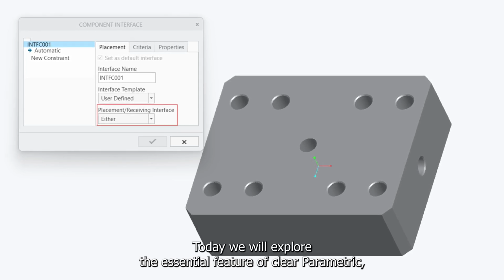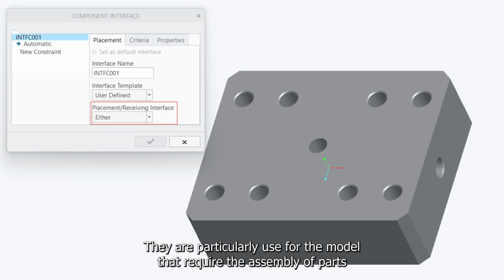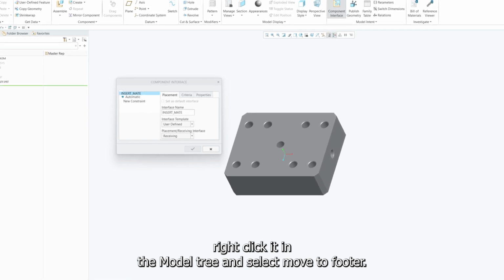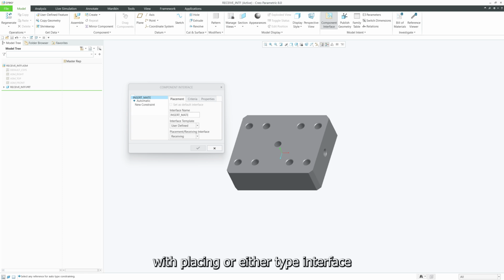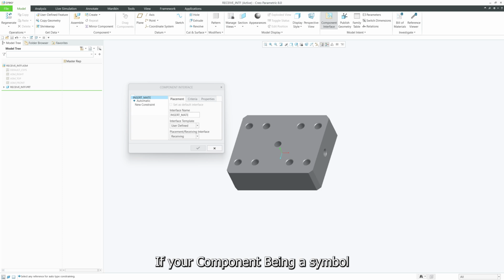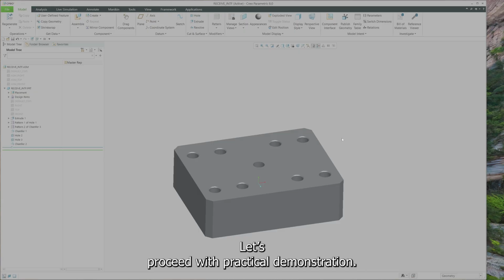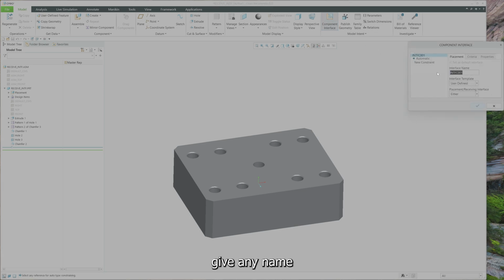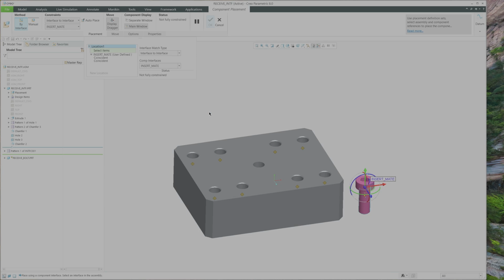Creo Receiving Interfaces-2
When you insert a component with a Placing or Either type interface into an assembly with a Receiving interface, Creo Parametric defaults to the Interface to Interface assembly method. Small white circles appear in the assembly. Each white circle represents a Receiving interface in the assembly. Select one or more of the white circles to place a component at that interface location.
If a component being assembled does not contain a Placing or Either interface, the Receiving interface is not recognized and cannot be referenced.
If you do not want to use the Receiving interface, edit the assembly method to Interface to Geometry and select assembly references as required.
If you do not want to use interfaces for assembly, click Place Manually from the dashboard.